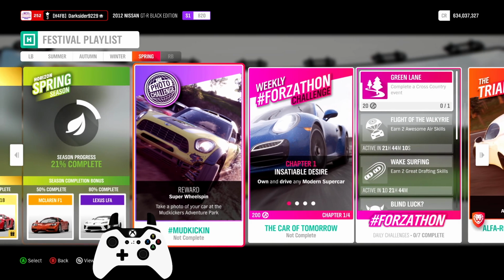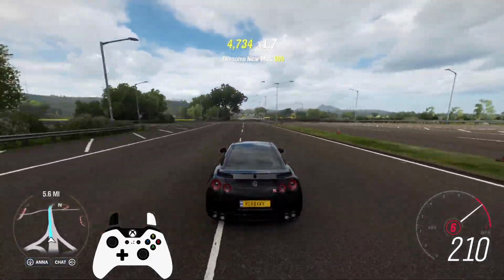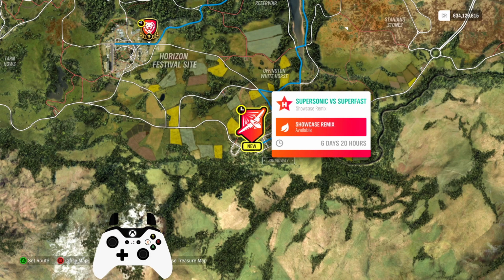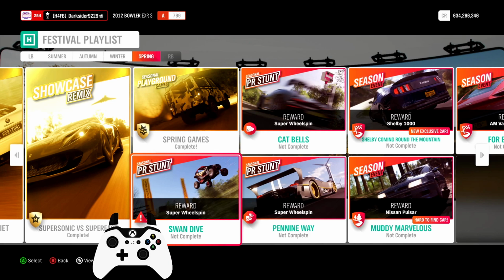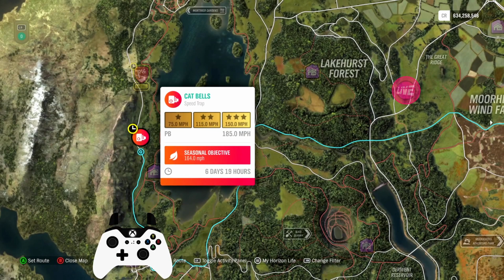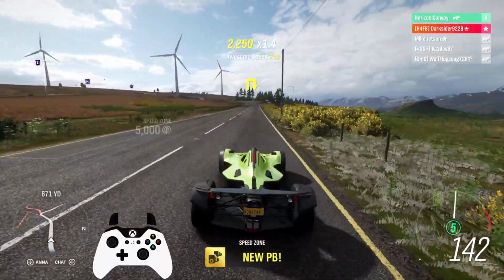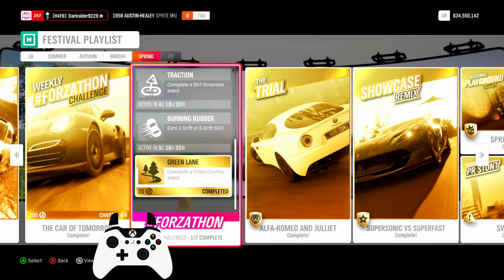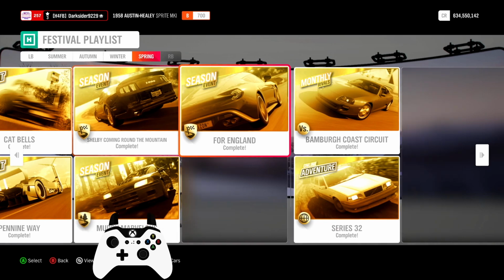FH4 SPRING 32 FESTIVAL PLAYLIST 80% COMPLETION, HOW TO COMPLETE SERIES 32 SPRING PR STUNTS SWAN DIVE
The Spring season for update 32 in Forza Horizon 4.

Series 32

Unlocked EVERYTHING that could be Unlocked :).

For tunes, please check after creator name: Darksider9229. If you need one that might not be available, please let me know, and I'll check and repost it, if required :)

spring 32 festival playlist breakdown

00:00 Intro

00:54 Rivals and Ranked Adventure (starting from 21% each season)

01:15 - Photo Challenge
- how to complete

01:40 - The car of tomorrow weekly Forzathon - 15%
- cheapest cars in fh4
- how to get the cyberpunk car in fh4
- free cyberpunk car
- earn 15 stars from speed zones
- easiest speed zone in fh4
- earn 20 awesome speed skills
- forzathon expensive taste chapter
- fh4 how to earn awesome speed skill
- fh4 easiest awesome speed skill

03:10 Forzathon Shop - Koenigsegg CCX and T100 Toyota Baja Truck

03:20 Horizon Backstage

03:45 Alfa-Romeo and Julliet Trial - 6%
- A800 GT Cars for the 8C FE

04:34 Supersonic vs Superfast showcase Remix

Over 50% for the Mclaren F1

05:28 Spring Games - A800 Extreme offroad for the LR Series 3 FE

05:24 PR Stunts Intro
Series 32 Spring PR Stunts/Championships - spring 32 seasonal challenges - spring 32 seasonal objective - spring 32 pr stunts

06:30 - fh4 swan dive danger sign 984.3 ft - 6%
- fh4 swan dive danger sign 300 m
- how to beat the swan dive danger sign seasonal objective

08:02 - fh4 cat bells speed trap 164 mph - 6%
- fh4 cat bells speed trap 263.9 kmh
- how to get 164 mph cat bells speed trap spring

08:28 - fh4 pennine way speed zone 185 mph - 6%
- fh4 pennine way speed zone 297.7 kmh
- fh4 pennine way speed zone 185 mph spring
- how to get 185 mph pennine way speed zone fh4

Series 32 Spring FH4 Festival playlist Championships:
09:09 Shelby coming round the mountain - 6%
A800 modern muscle, for the Shelby 1 thousand
Used the Monaro

Over 80% Spring, for the Lexus LFA

09:59 Muddy marvelous Cross Country - 6%
B700 Retro rally
used the Subaru 22B for the nissan pulsar

10:44 - For England - 6%
B700 UK Cars
Used the Austin 7, for the Vanquish

12:06 All daily challenges

Together with the already completed:
-  "The Trial" - " " -                - 6%
- Weekly Forzathon "The car of tomorrow" - 15%
- UPDATE 24 Online Team Adventure and Rivals - 21% [ UPDATE: Now Everyone has to Complete ONLY 1 Ranked Online Adventure, to get Ranked.
- and one daily challenge - 1%

Remaining: 6 easy daily challenges :) for 100%

*** Any additional support for the Channel, is much appreciated, thanks!

Any additions go directly into more/better Gear for the Channel!